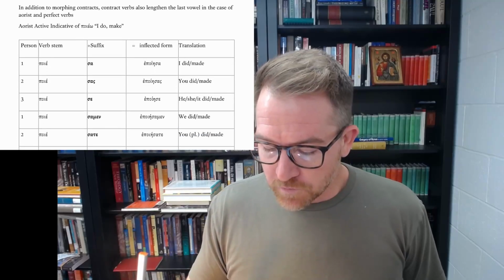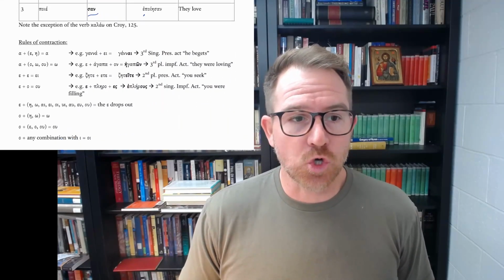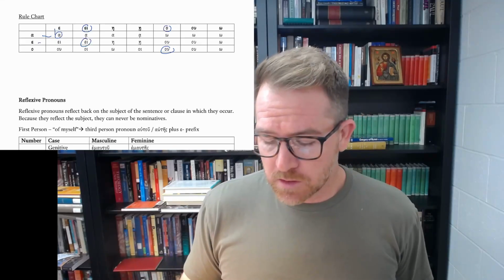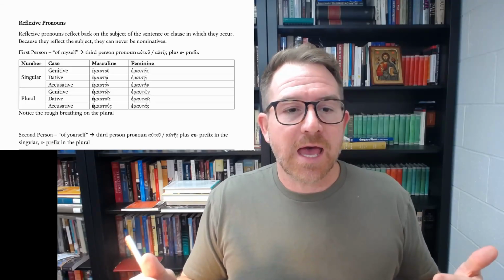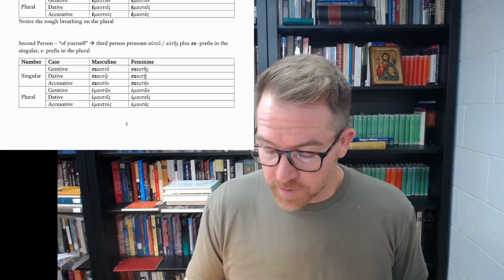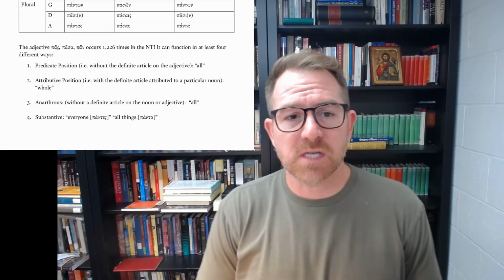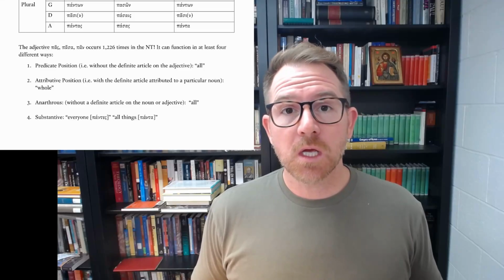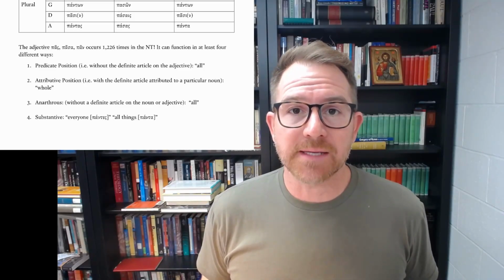Biblical Greek - Introduction to Contract Verbs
This video introduces contract verbs for beginning Greek students.